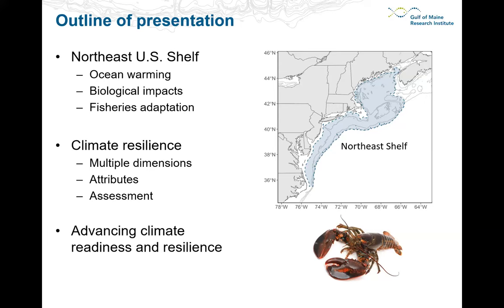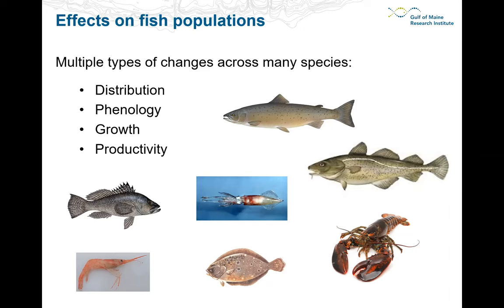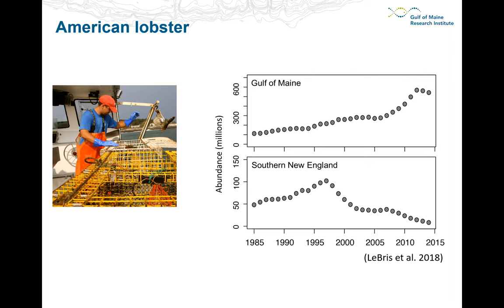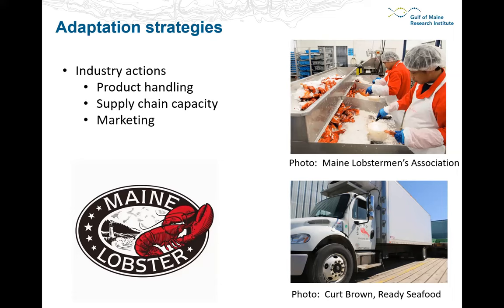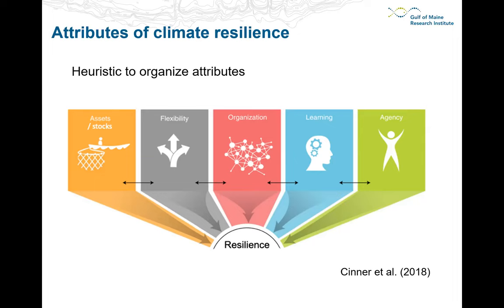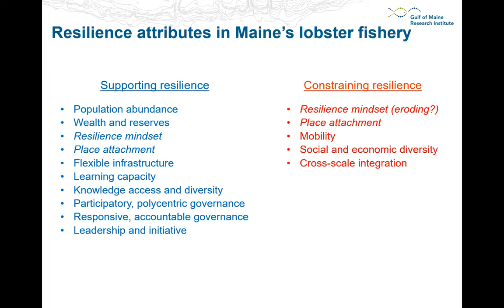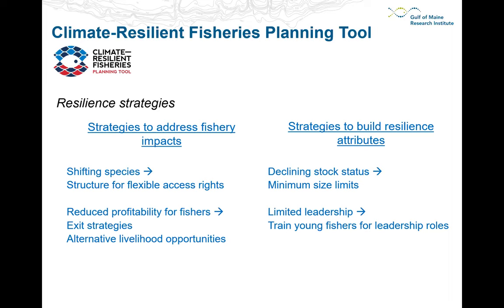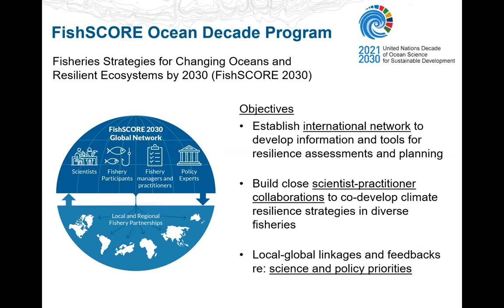2023 Bevan Series - Kathy Mills - Gulf of Maine Research Institute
Kathy Mills from the Gulf of Maine Research Institute joined the Bevan Series Seminar on the 2 February to speak about 'Advancing climate-resilient marine fisheries in a changing world'.

The Bevan Series is a popular annual event held one quarter each year, usually in the format of 10 weekly seminars, and on occasion as a two-day symposium. The series features internationally recognized experts seeking to examine current issues affecting fisheries and marine conservation, representing as many viewpoints as possible, focusing on solutions to pressing problems. All lectures are free and open to the public. This year’s theme is “Sustainability in a climate-altered future”.